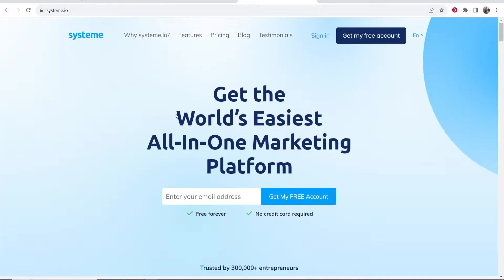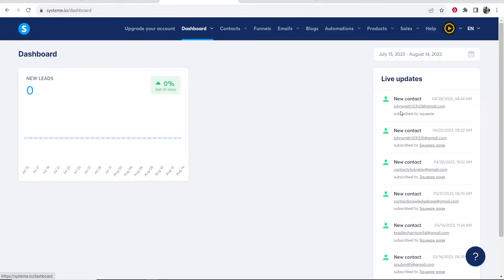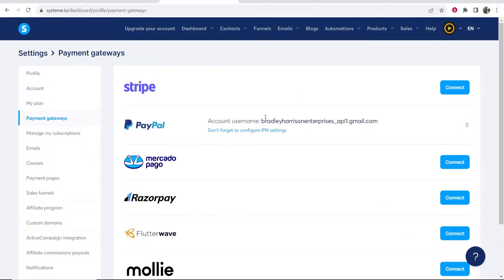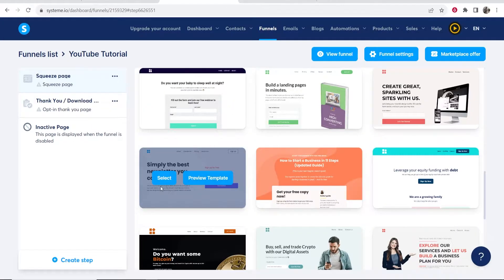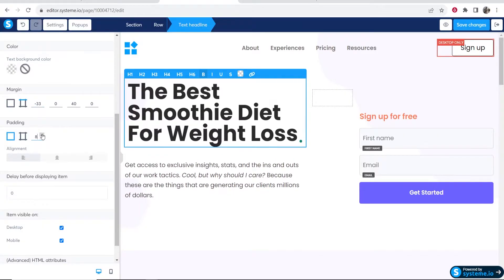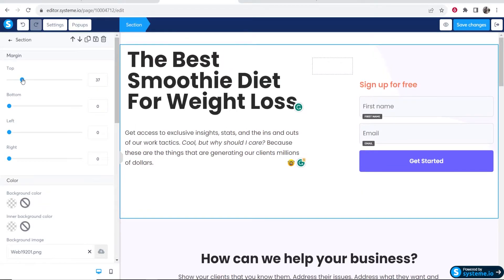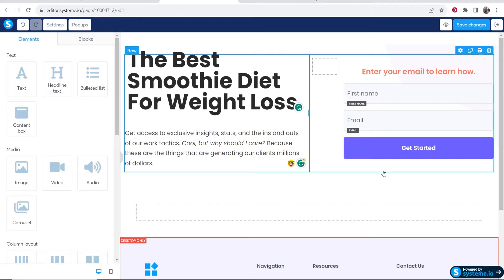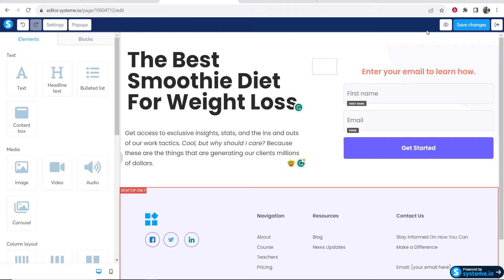Systeme.io Tutorial For Beginners (Full Step By Step Guide)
In this video, I show you how to use system.io for beginners. This video is a full step-by-step guide, it will guide you through creating your first funnel and sending out automated emails to an email list.